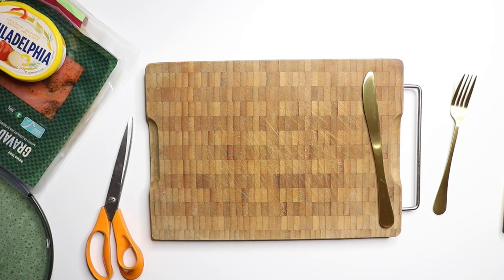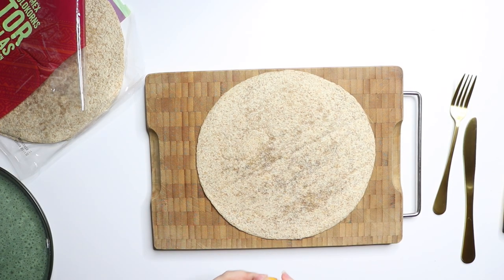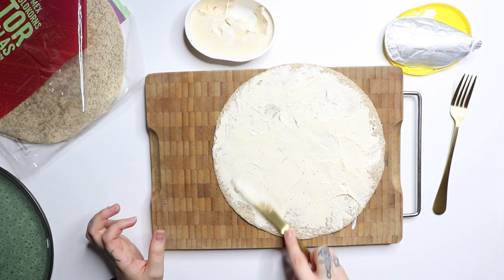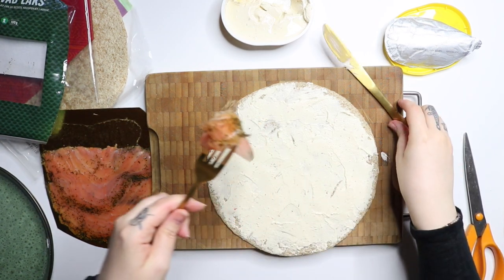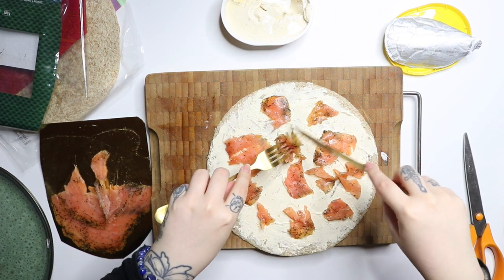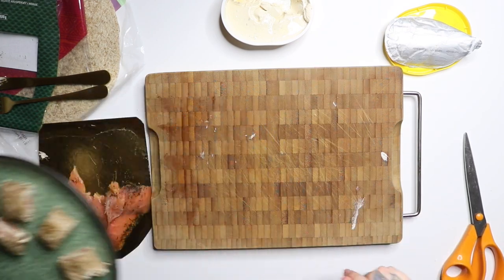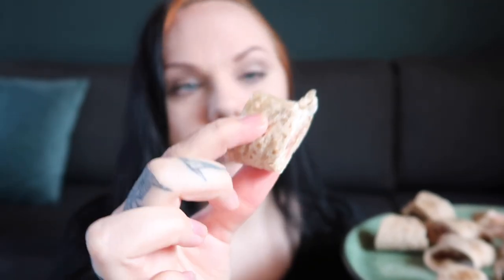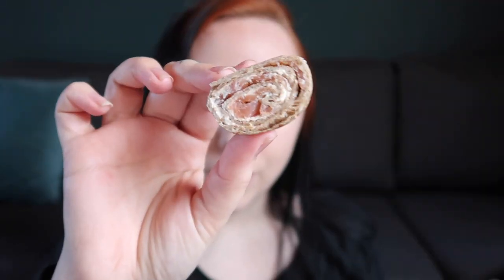Salmon with cream cheese wrap | My favorit quick & easy snack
Welcome to a little food video 😋

🎁 Send me magic for an unboxing on camera

🌙 SandraAngelina
🔮SandraAngelinaTarot